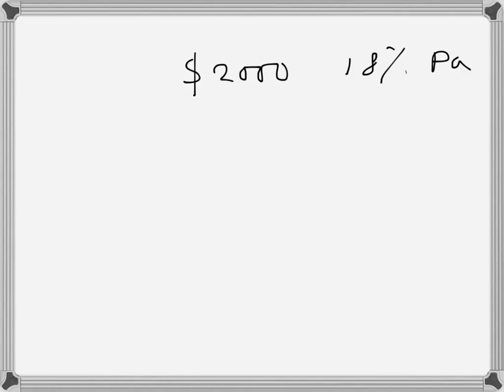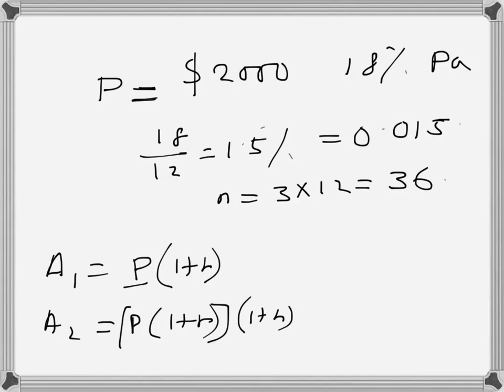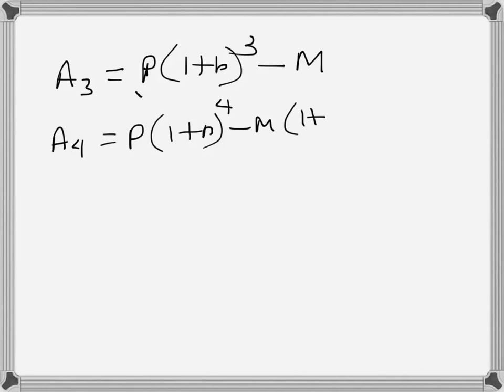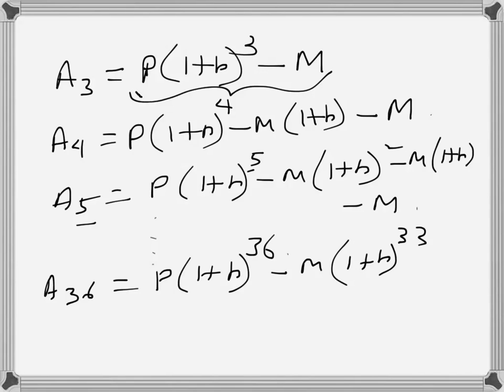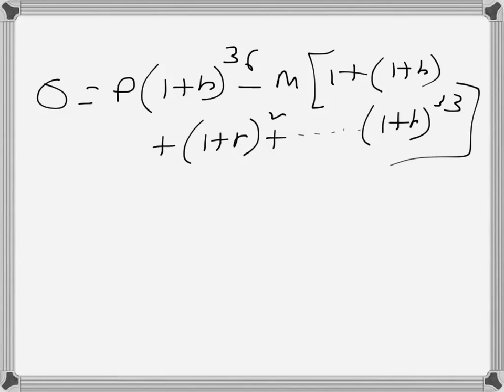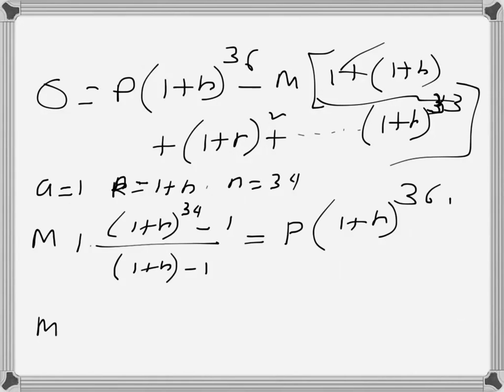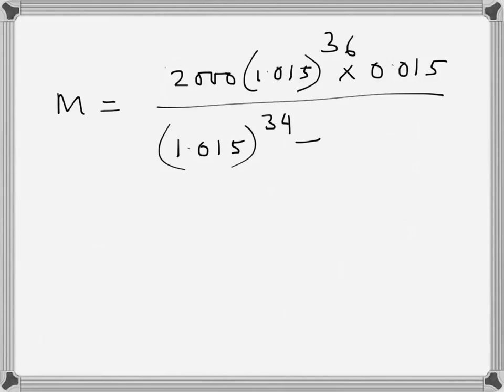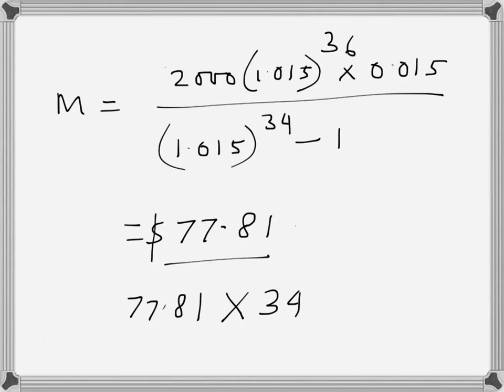Loan Repayment: (Problem example)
A $2000 loan is offered at 18% p.a. with interest charged monthly, over 3 years. (a)if no repayment need be paid  for the first 2 months, find the amount of each repayment. (b)how much will be paid back  altogether?